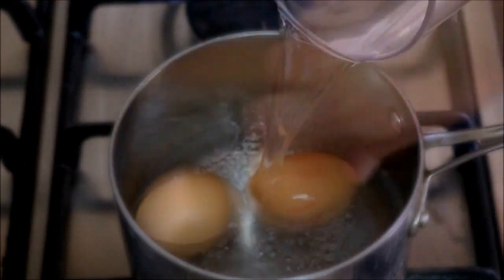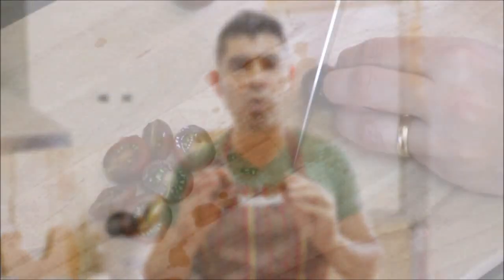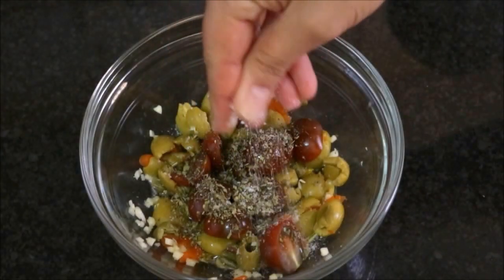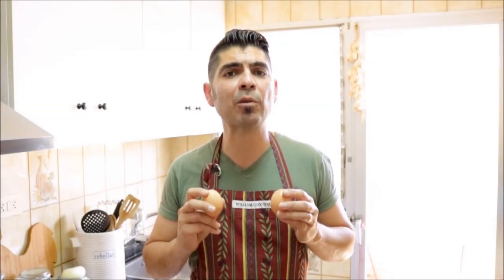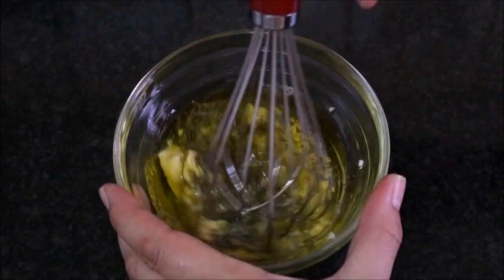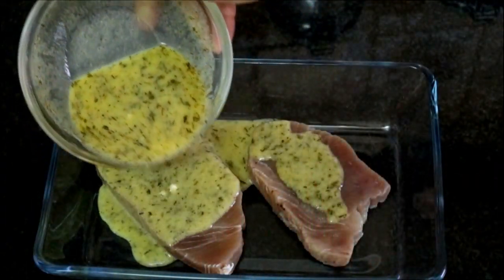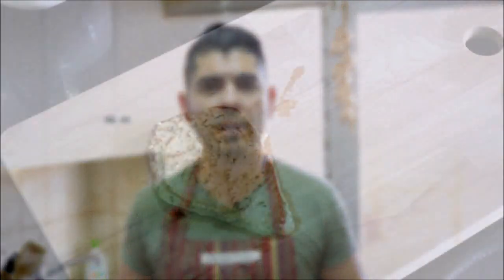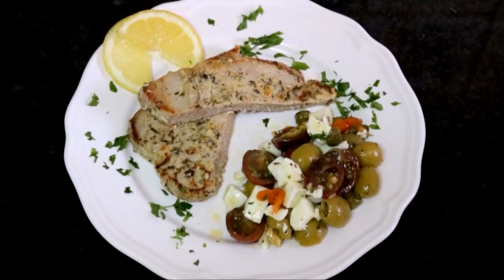French Inspired Tuna Steaks with an Olive Salad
EPISODE #73 - French Inspired Tuna Steaks with an Olive Salad

EXTRA VIRGIN SPANISH OLIVE OIL:

PAELLA PAN:

SPANISH SMOKED PAPRIKA:

SPANISH ROUND RICE:

SPANISH SAFFRON:

CALPHALON 2-PIECE NON-STICK  FRYING PAN SET:

CUISINART 4-QUART SAUCE PAN:

JOHN BOOS WOOD CUTTING BOARD: